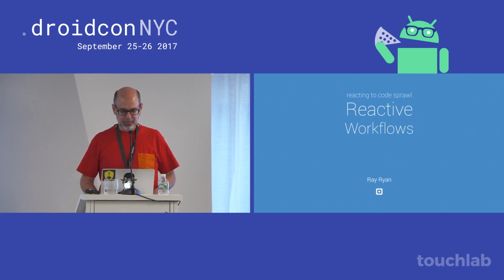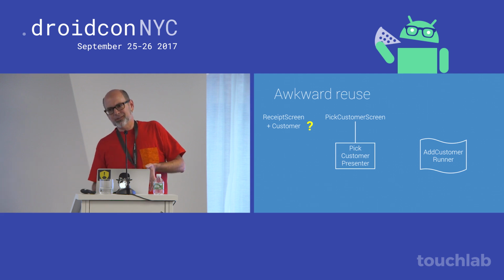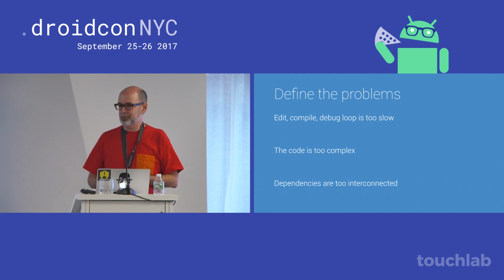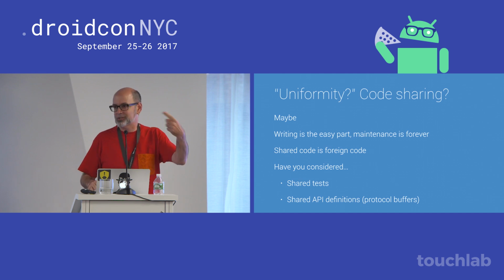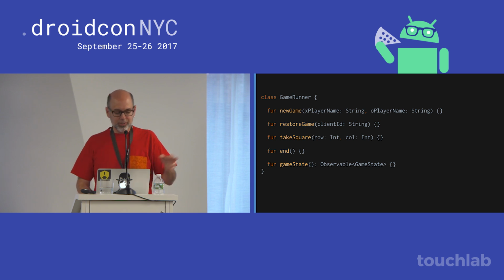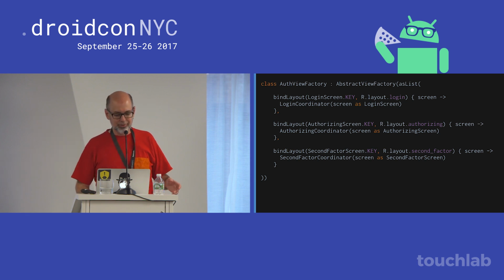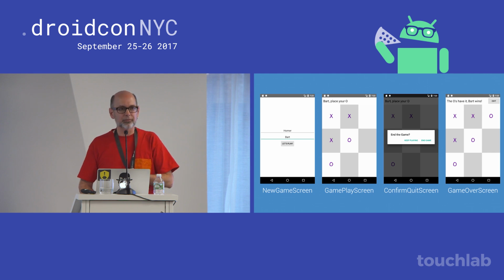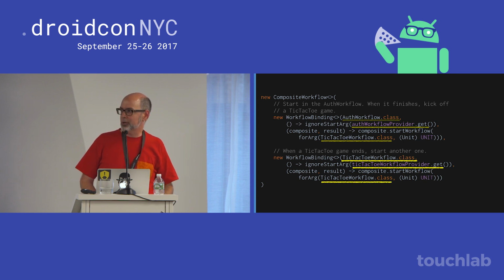The Rx Workflow Pattern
Speakers: Ray Ryan

Square's flagship Point of Sale app has been in continuous development for more than seven years. In that time neither the software nor the teams that build it have gotten any smaller. We've learned a lot about what does and doesn't scale, and this year have distilled those lessons into a new composition style we're calling Workflows. I'll discuss in depth how we're refactoring the hairiest parts of our Android and iOS apps into Rx-based workflows built of workflows built of workflows.